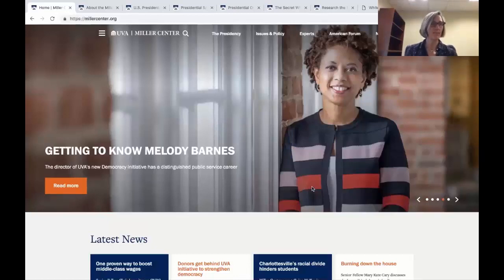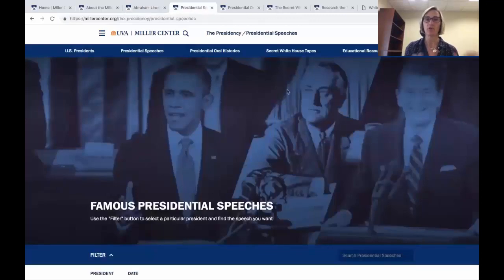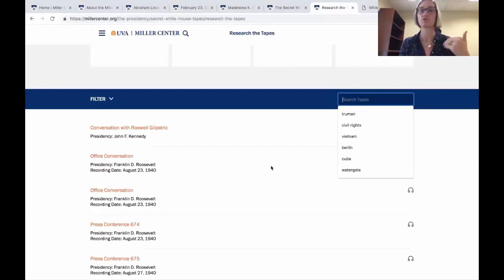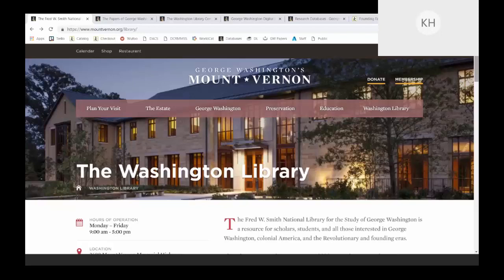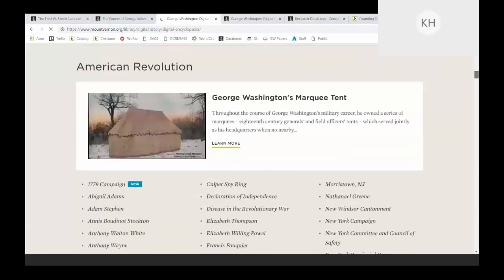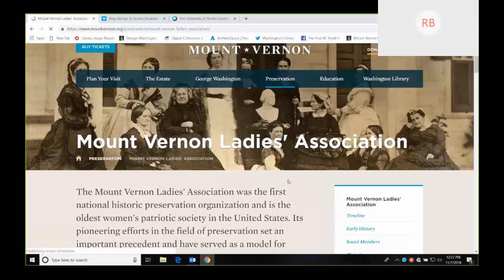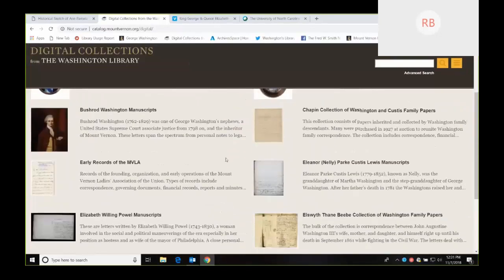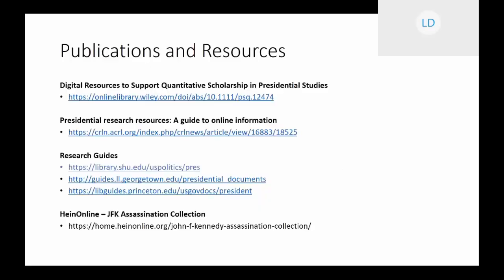Presidential Research Resources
This talk will discuss digital and archival resources for Presidential Research with librarians and archivists from the Miller Center, the Fred W. Smith National Library for the Study of George Washington and Seton Hall University.  The presenters will include Rebecca Baird, Archivist, Mount Vernon Ladies’ Association (MVLA), Sheila Blackford, Librarian, Scripps Library, Miller Center, University of Virginia, Lisa DeLuca, Social Sciences Librarian, Seton Hall University, and Katherine Hoarn, Special Collections Librarian, The Fred W. Smith National Library for the Study of George Washington at Mount Vernon.